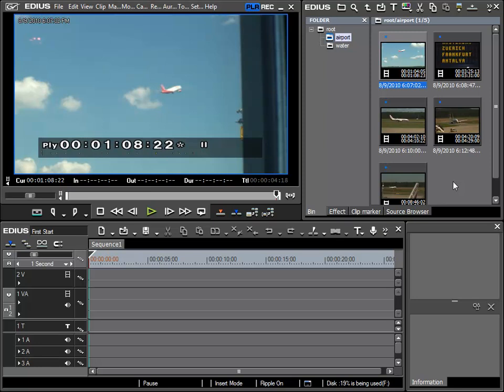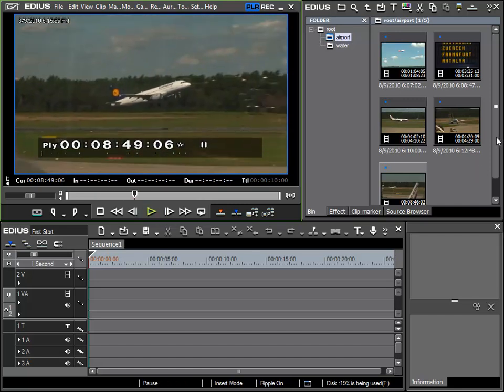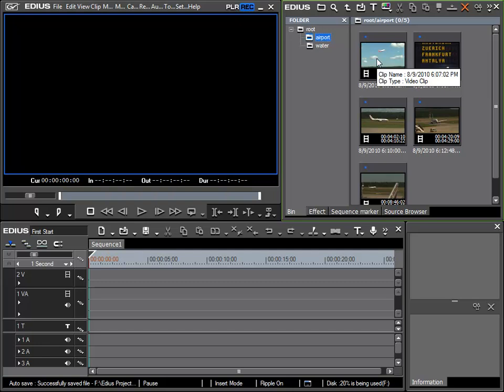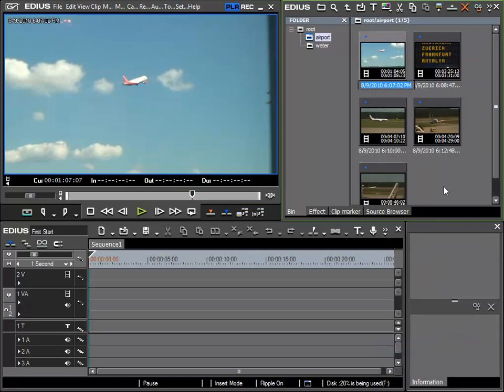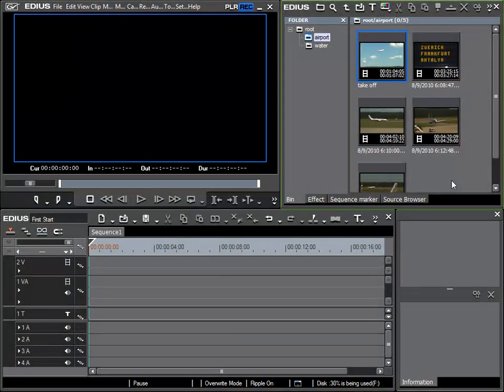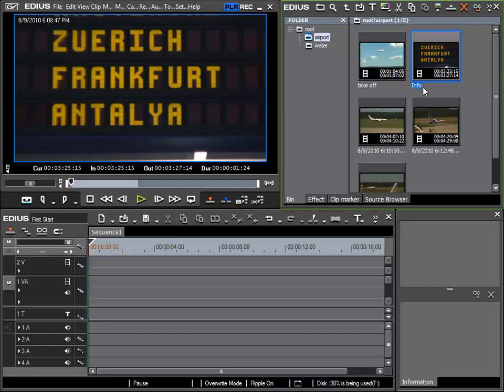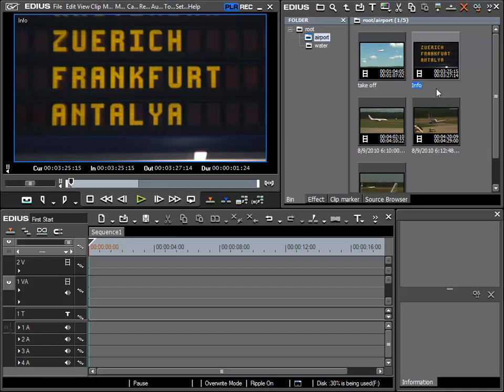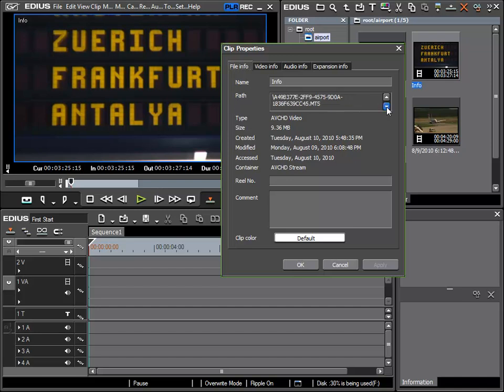12. Viewing and Sorting [EDIUS 6 Basics]